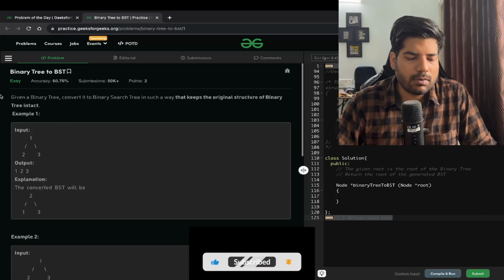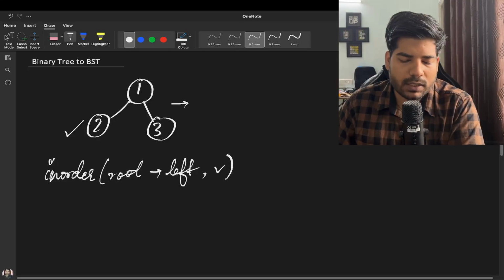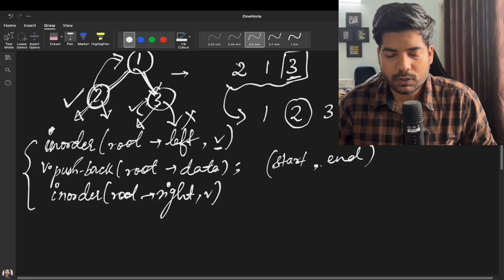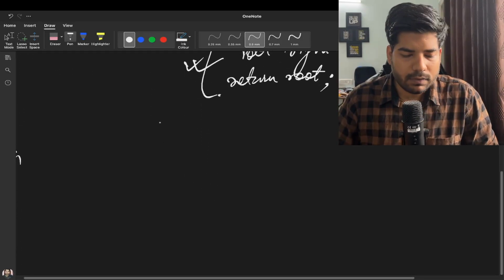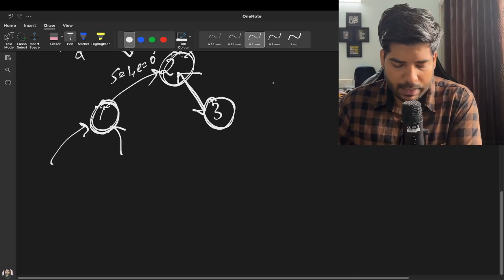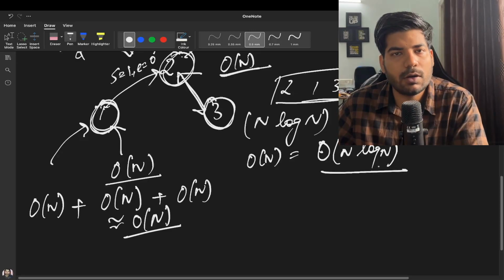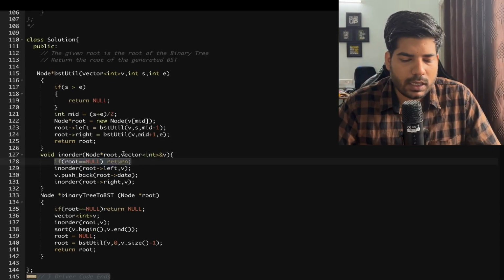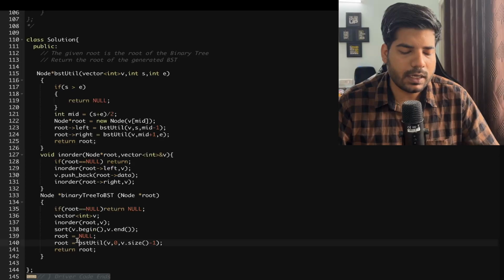Binary Tree to BST Solution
In this video, I will be discussing the problem Binary Tree to BST GeeksForGeeks.

Important Links -

how to make binary search tree from binary tree
binary tree to binary search tree

Tree Traversal
bst
bt to bst
binary tree to binary
binary search trees
binary trees
binary search tree in data structure
check if binary tree is bst
create binary search tree
binary tree to bst
binary search tree tutorial
binary search tree python
if binary tree is bst
binary search tree شرح
convert binary tree into bst
binary tree implementation
data structures
check tree is sum tree or not
binary search tree
check trees identical or not
determine if two trees are identical
check tree is sum tree
check if trees are identical algorithm
check if trees are identical code
check if two binary trees are identical program
check if tree is isomorphic c++
check if tree is isomorphic java
check if tree is isomorphic python
binary tree interview questions
identical binary trees
check balanced tree or not
tree traversals
tree data structure
binary trees
binary tree questions

binary tree level order traversal leetcode
bst level order traversal
level order traversal java
Geeksforgeeks medium problem easy solution
Geeksforgeeks hard problem easy solution
how to solve gfg potd
today gfg potd
potd gfg
learn how to approach a problem
left and right view of binary tree
competitive programming
binary search trees
right view of binary tree
get right node of given value in binary tree
how to solve today's gfg potd
solve gfg potd
solve gfg potd today
solve today gfg potd
geeksforgeeks practice
problem of the day gfg solution
problem of the day 02/09/23
geeksforgeeks potd
gfg practice problem
gfg problem of the day solution
gfg problem of the day solution java
daily problem
problem of the day gfg
today gfg problem of the day
gfg problem of the day today
problem of the day gfg today
gfg problem of days
practice coding problems
leetcode September challenge
gfg problem
how to solve the problem of the day geeks for geeks
geeksforgeeks potd

AVL tree deletion
avl tree deletion

GeeksforGeeks daily coding problems
GFG coding challenges
GeeksforGeeks practice problems
Daily coding challenges by GeeksforGeeks
GeeksforGeeks algorithm problems
GeeksforGeeks coding interview questions
GFG problem-solving series
GFG daily coding challenge
GFG coding problem solutions
GeeksforGeeks technical interview questions
GeeksforGeeks coding tutorials
GeeksForGeeks problem of the day series

Problem Statement -
Given a Binary Tree, convert it to Binary Search Tree in such a way that keeps the original structure of Binary Tree intact.